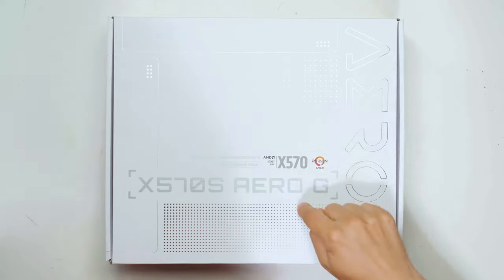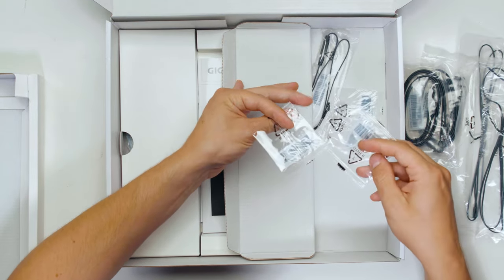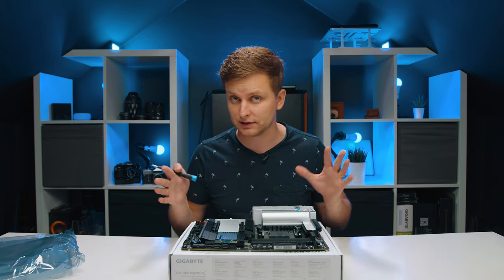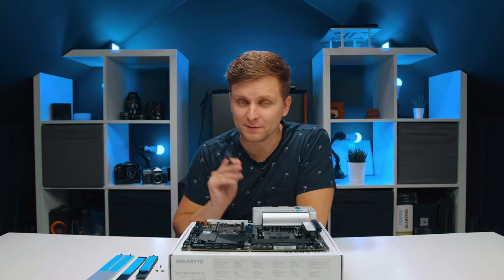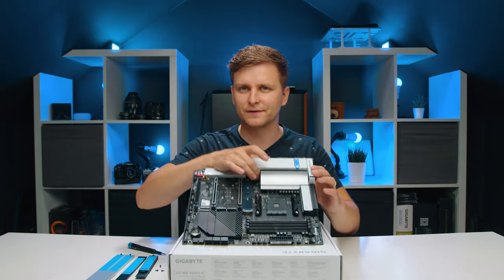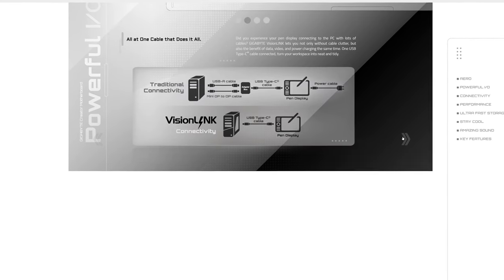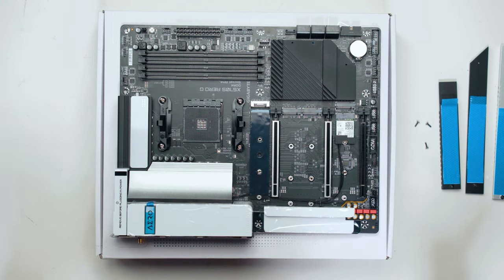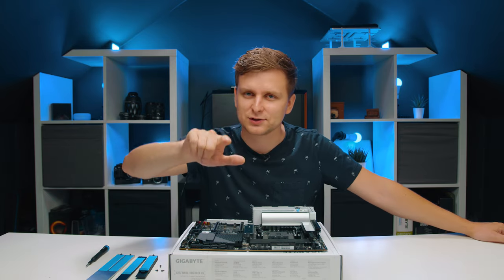THAT'S IT! Perfect Motherboard for CREATORS! 🔵⚫⚪ | Gigabyte X570s AERO G Overview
This new motherboard from Gigabyte is Perfect for creators and it features the 'brand new' X570s chipset. Let's have a look what's changed any why is it good for creators.

[Paid link*]
PS! Availability pending on some shops. 🤞

[Paid link*]

Video produced by Lauri Pesur

0:00 Thinking of Creators
0:22 VISION D vs AERO G
1:04 What's in the box?
2:30 The name replacement
2:55 Motherboard Design
3:13 The new X570s Chipset
3:38 M.2 Slots & Speeds
4:55 WiFi Card
5:13 Other Internal Connectors
5:57 CPU Power Connector Cover
6:22 Motherboard IO
7:22 Fake Thunderbolt Ports
8:10 QFlash
8:22 Conclusion: Why Is it good For creators?
9:25 NEW Best Creator PC 2021